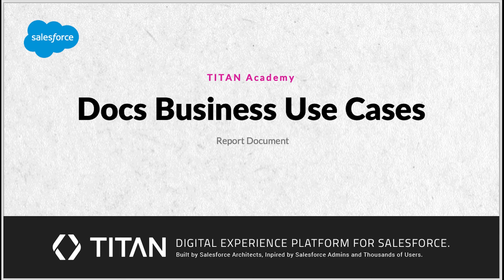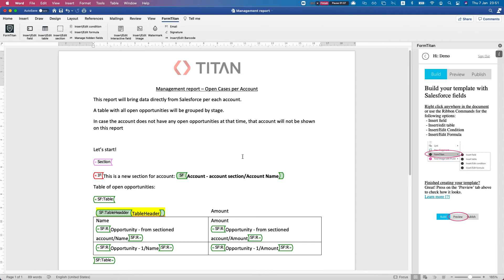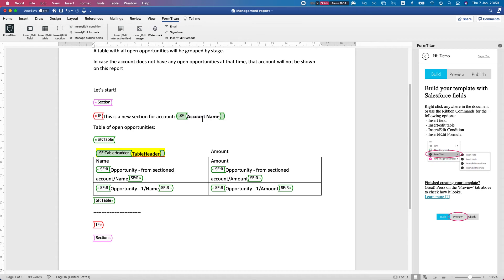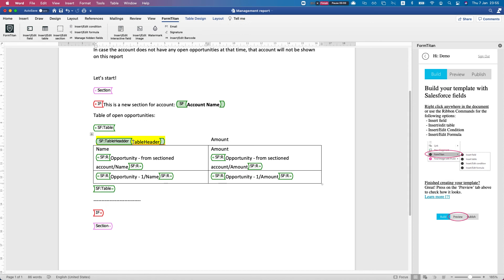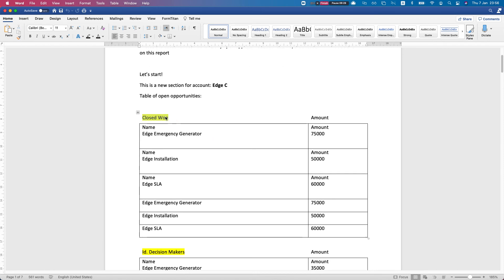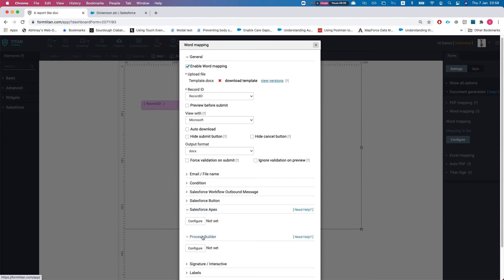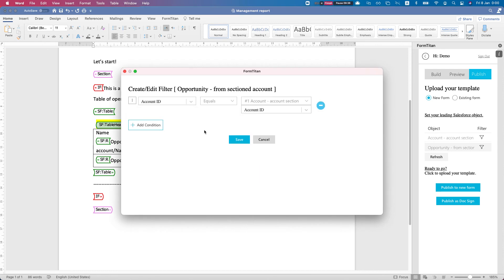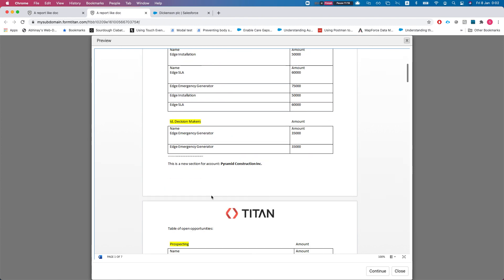Reporting with Titan's Document Generation | Creating of Salesforce Report with Titan | Use Case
If your organization needs good document generation software, don’t waste another second and start using Salesforce Doc Gen. Document Generation for Salesforce has made it easier to process almost any document. To enhance your Salesforce experience, start using Titan Docs - the best document-generation tool for Salesforce. Titan Docs supports full automation for generating documents using Salesforce Automation Tools: Flow, Process Builder, and Apex.

To elevate your Titan Microsoft Word experience, Titan partnered with Microsoft Office as Microsoft Word and its add-ins are the answer to creating a beautiful, designed, branded, and complex document. Start creating smarter workflows by leveraging our capabilities together with Titan Docs, extending Salesforce Document Generation. Titan lets you create templates and generate Word documents with dynamic data from Salesforce. You can install the word add-ins in a few clicks with no code using this guide

After using Titan’s simple, code-free document builder to simplify your document generation processes for Salesforce, Titan Docs allows you to track your Salesforce reports and dashboards and provides robust reporting and analytics. Salesforce reports can be essential to analyzing your business and getting data-driven insights. Using document generation, you can gather relevant data and create a report your stakeholders will love. Afterwards, you can store your reports in Salesforce to re-examine them in the future. You can even create Salesforce joined reports to combine different report types. This kind of report consists of data from various standard or custom report types. Read this article to learn how to create reports in Salesforce

Don’t wait! Start using our intelligent document generation solutions in Salesforce, which underpins almost every major business process you can think of, from proposals to invoices, contracts to reports, quotes to business correspondence, and much more!

Chapters

0:00 - An Introduction to Generating Reports in Titan Docs
0:33 - Installing Titan Add-In
1:42 - Section Mapping in Document
2:19 - Conditions in the Document
3:30 - Tables in the Document
4:00 - Splitting the Table
6:20 - Previewing and Publishing
7:38 - Document Generation in Salesforce

Learn more about our products at Titan Academy for detailed guides on how to use our products effectively.

FAQs:

What is Salesforce Report Builder?

Salesforce Report Builder is a powerful tool that enables users to create customized reports in Salesforce platform. With this tool, you can create different Report Types in Salesforce, like Salesforce Matrix Report, Salesforce Annual Report, and Salesforce Joined Report. Creating a report in Salesforce is a breeze with this report builder!